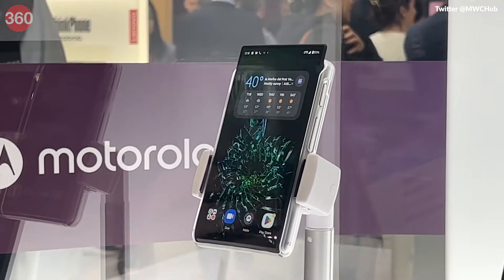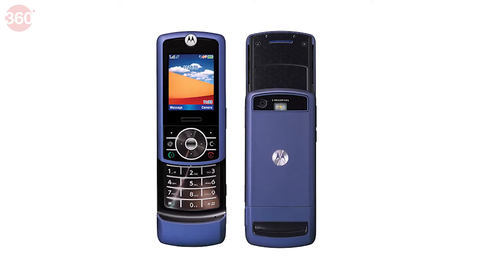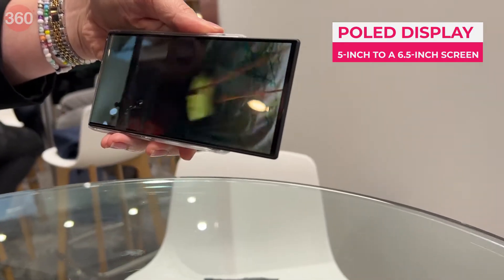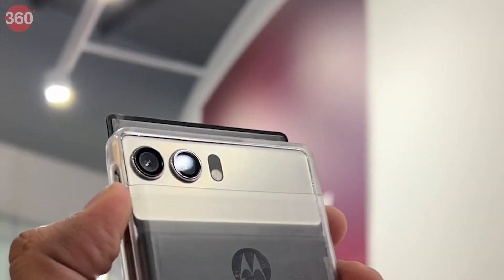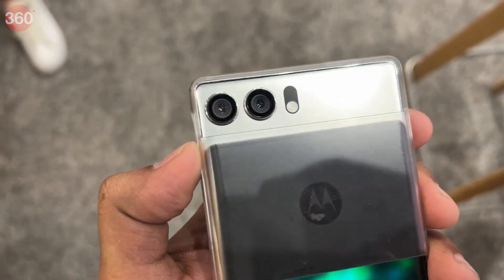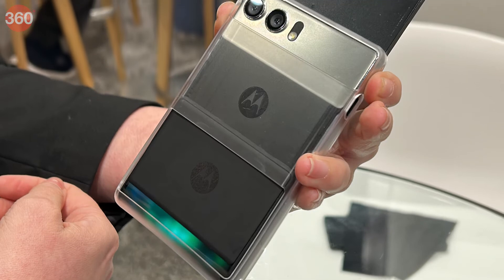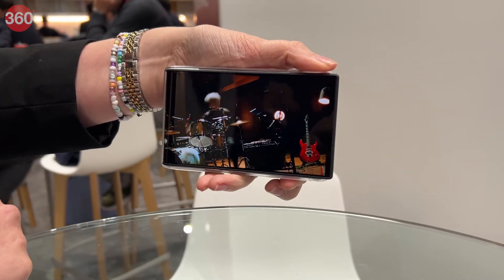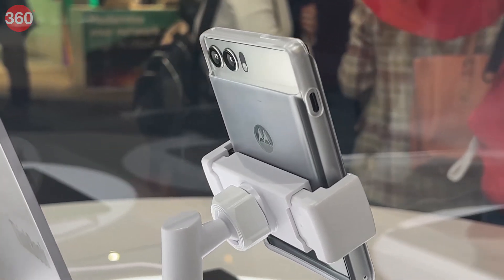MWC 2023: Hands-on With the Motorola Rizr Rollable Concept Phone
The Motorola Moto Rizr concept phone comes equipped with a pOLED display that can expand vertically at the press of a button to give you a larger display. Here’s our first look at the new smartphone, live from MWC 2023.